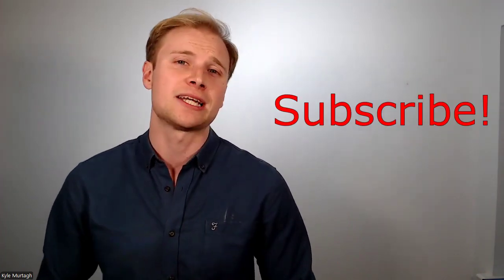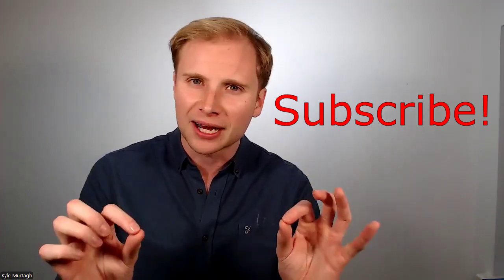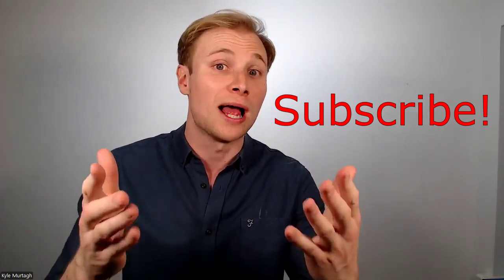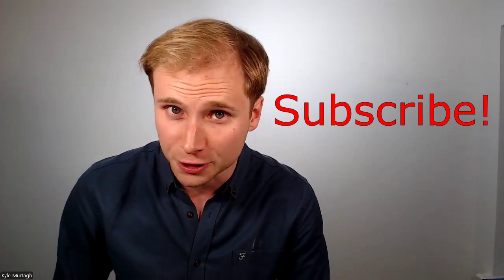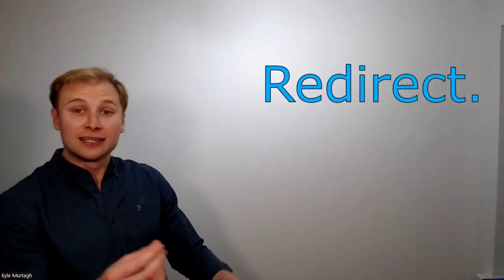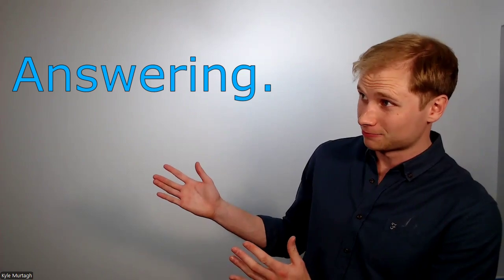What to Do When Someone Interrupts You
Have you ever been interrupted when delivering a presentation or speaking at a meeting?

It can be very frustrating and can completely throw you off. In this video, I share tips on how to handle interruptions without losing your audience or causing conflicts.